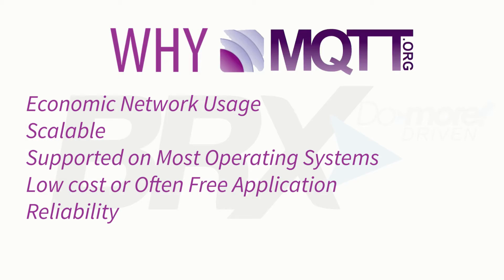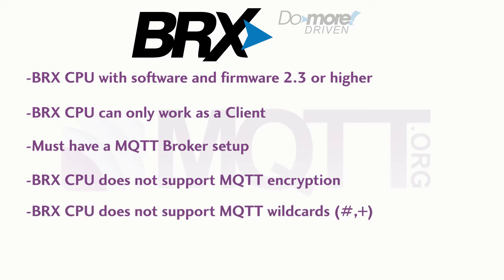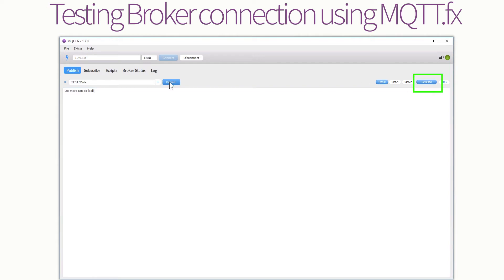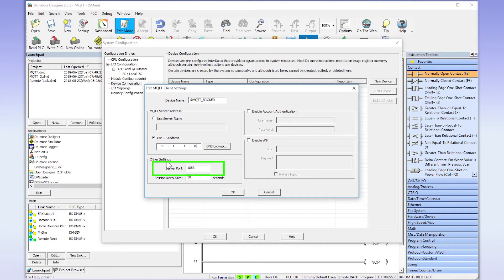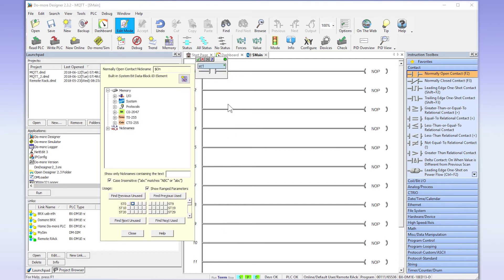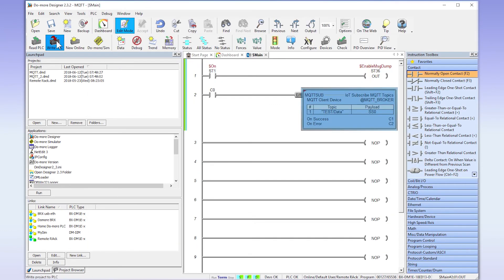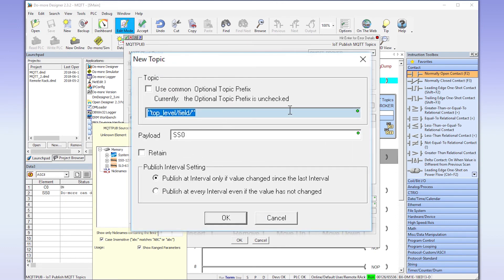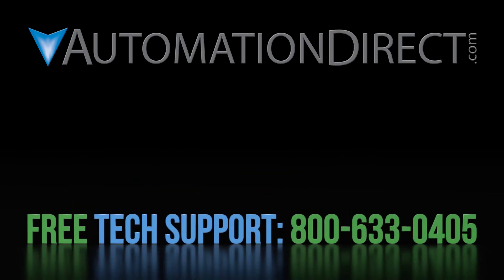MQTT Setup for the Do-more BRX PLC from AutomationDirect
- The Do-more BRX PLC is now adding the MQTT protocol, to it's communication options. MQTT is a very simple and lightweight protocol that is very versatile in connecting multiple operating systems and independent devices.
UPDATE
This video was created before MQTTS was added to the BRX PLC.
Ignore the part of the video that says BRX doesn’t have that …”

This video was created before MQTTS was added to the BRX PLC. Ignore the part at 0:58 that BRX CPU does not support MQTT Encryption